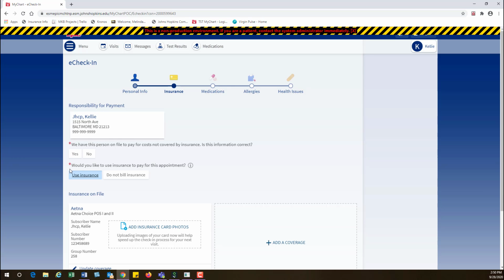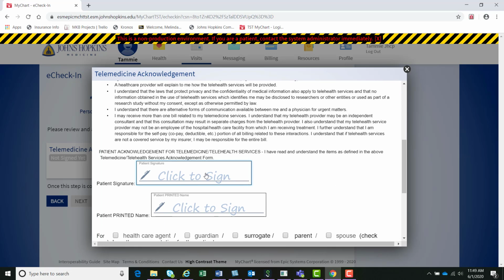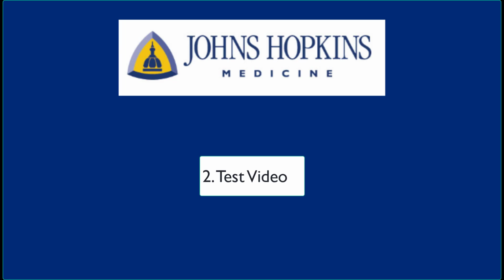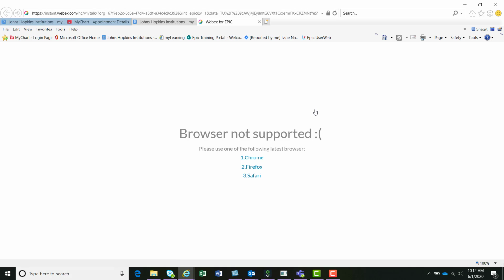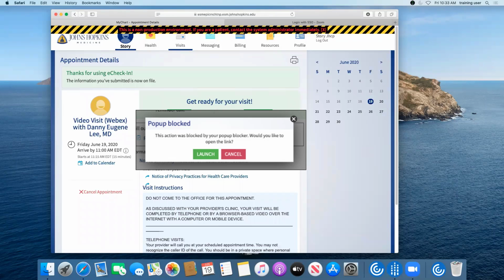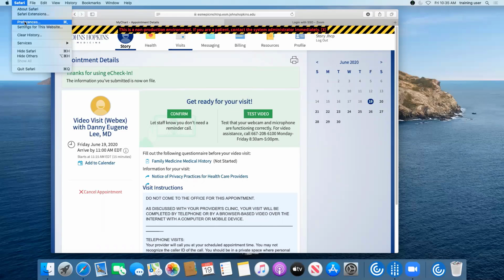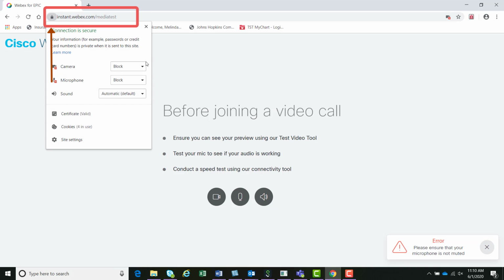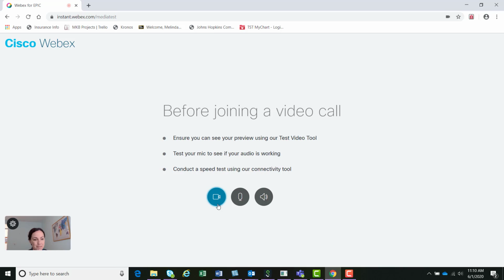Getting Ready for Your Video Visit Using Your Computer/Laptop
Watch a video on how to prepare for a video visit using a browser-based platform when using your computer or laptop.